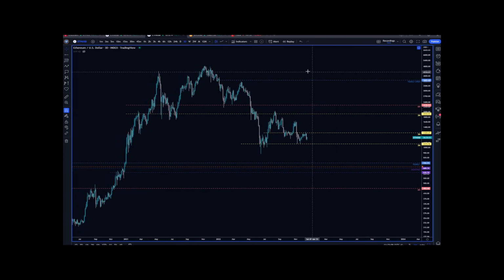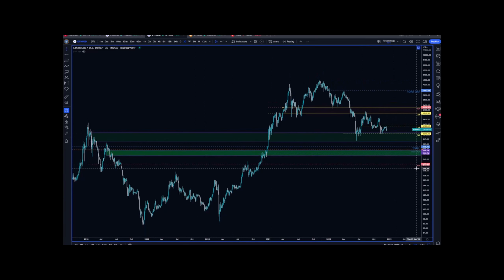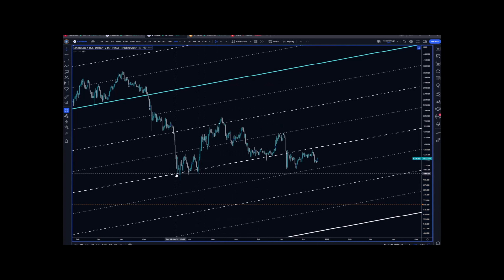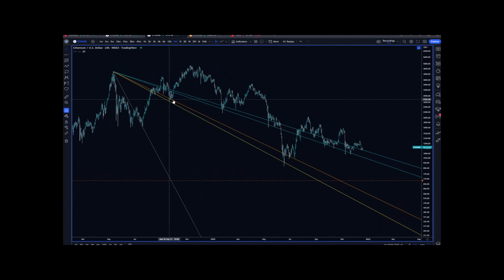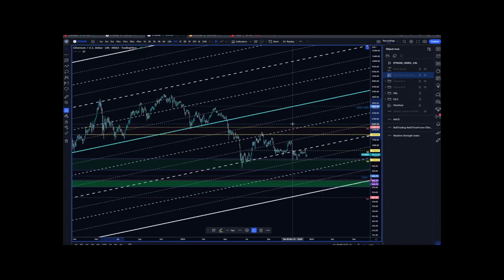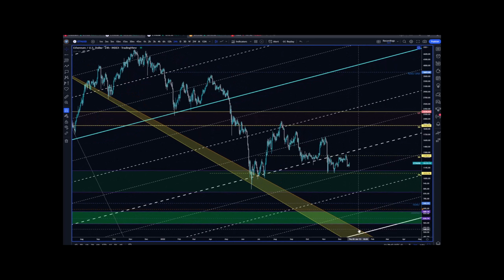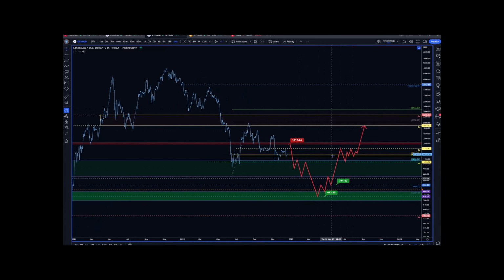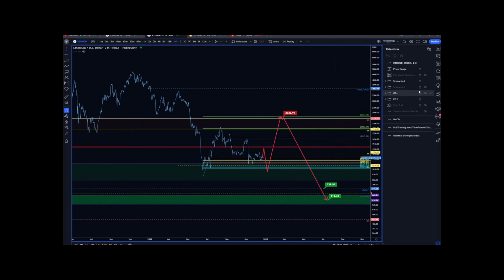Ethereum Price Prediction Monte does Ethereum Technical Analysis for 2023 Outlook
In this video Monte gives his ethereum price prediction and ethereum technical analysis for 2023

Transform Your Trading

Our goal is to Transform you into a profitable trader. Whether through our upper level Educational Content or Live Trading desk. The insights and lesson you'll learn from our team of industry leading traders and educators will get you there.